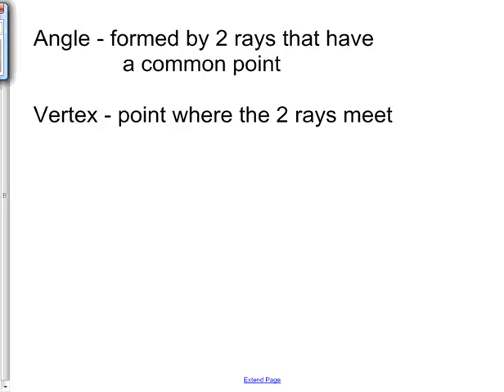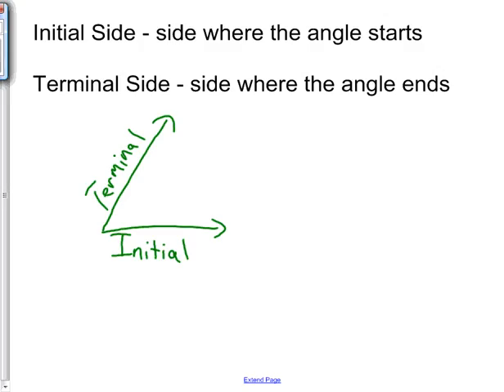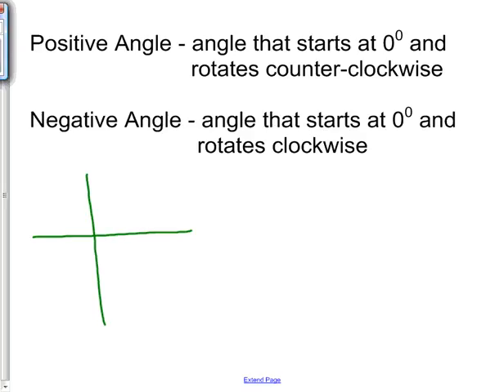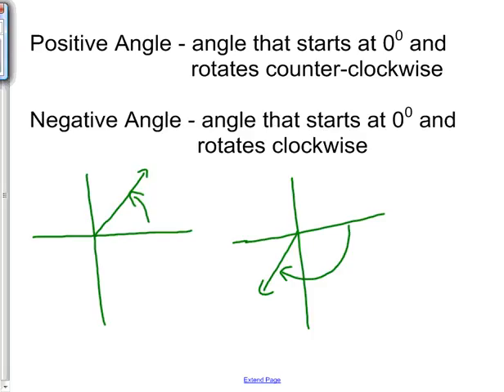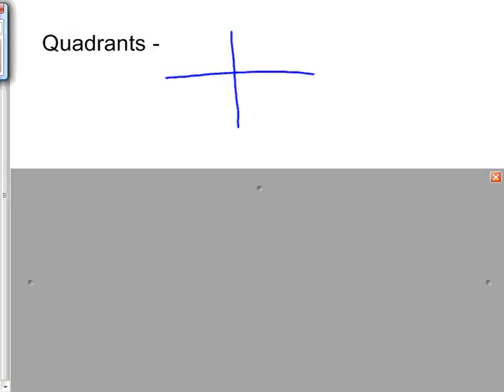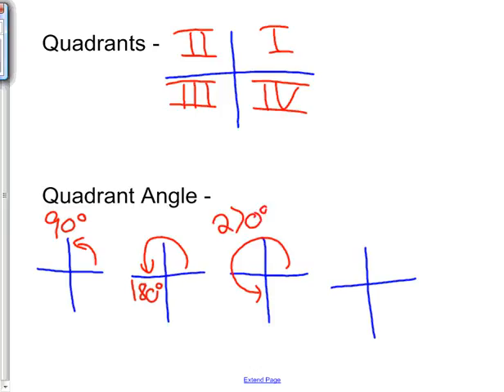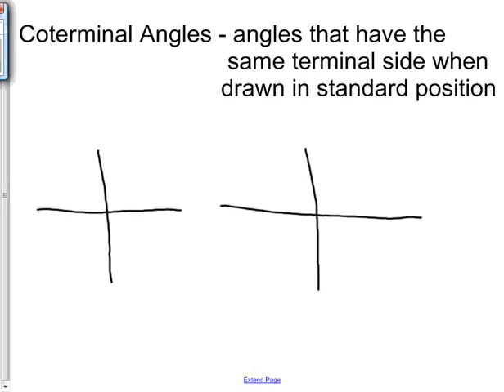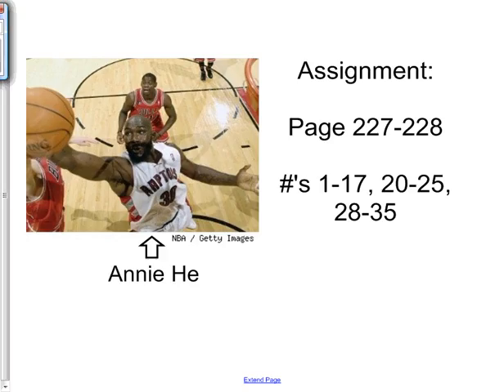Math A30, 7.2